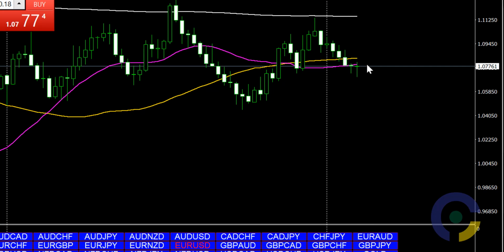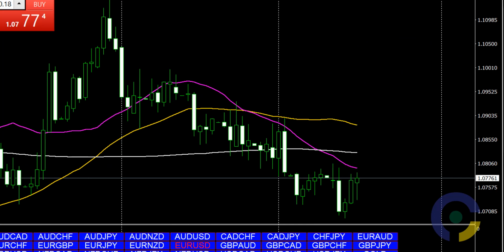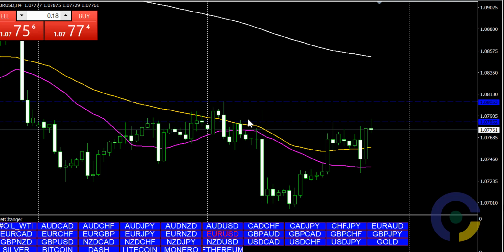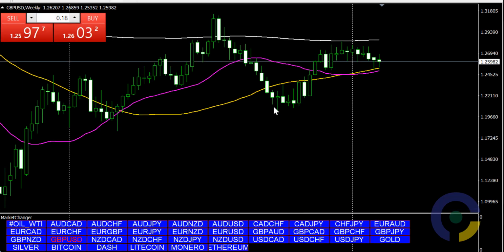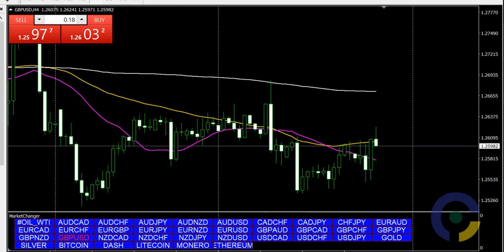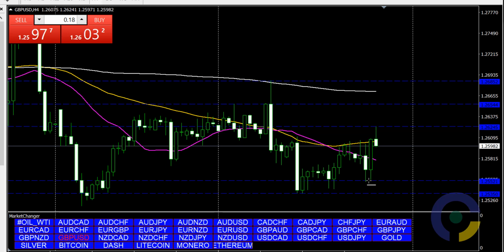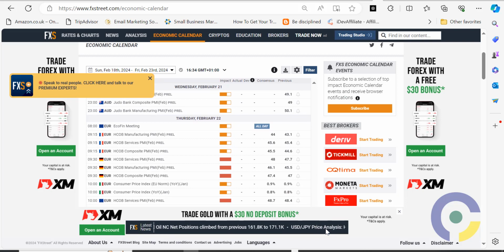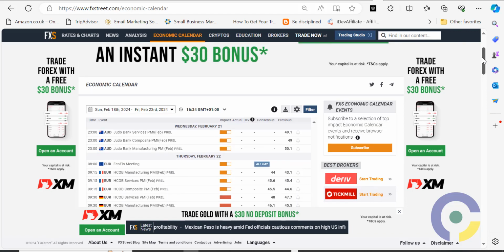What Bias for the Markets This Week EURUUSD AND GBPUSD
What bias do you see for the market this week? We will be focusing on EURUSD and GBPUSD in this analysis to determine what bias the market might be up to this week.
Watch the video to the end and know what we discovered.